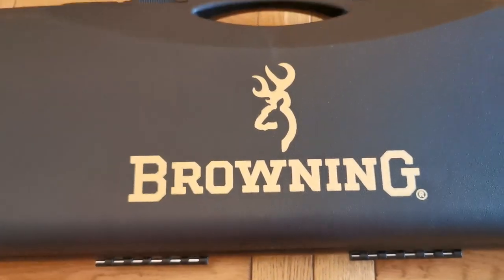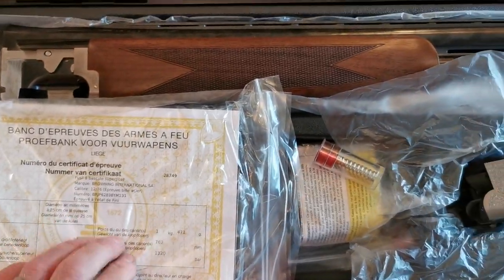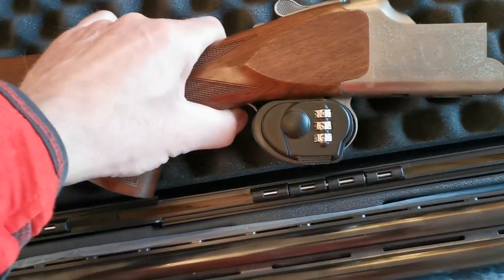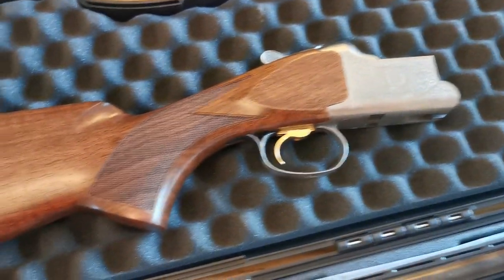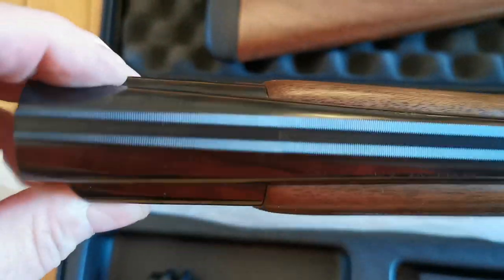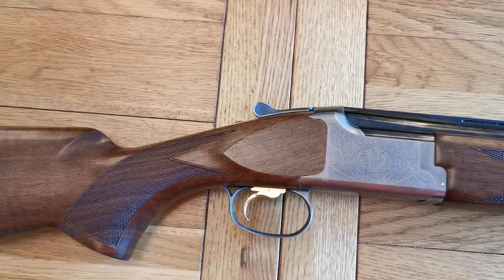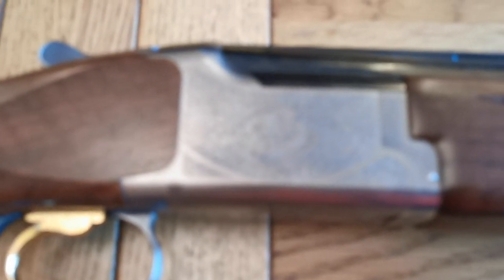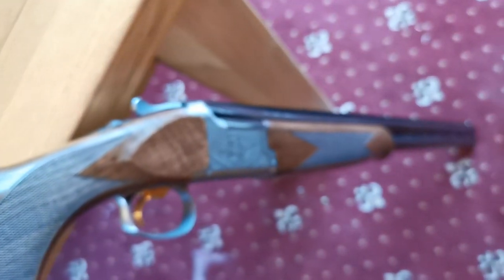Browning B525 30" Sporter 1 unbox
Rather amateur unboxing of my new toy.,